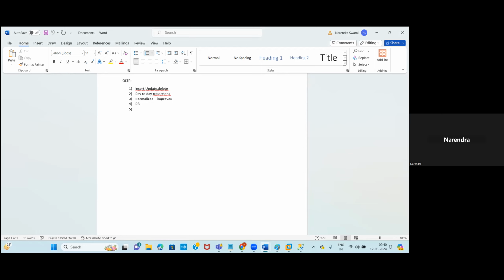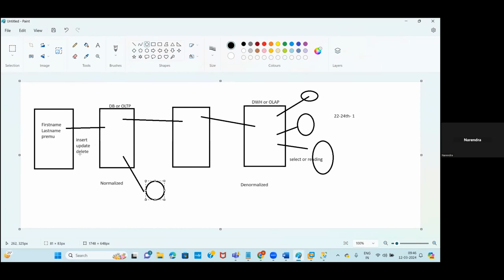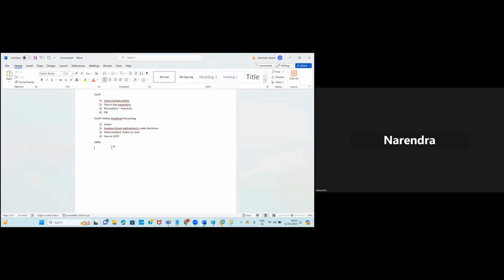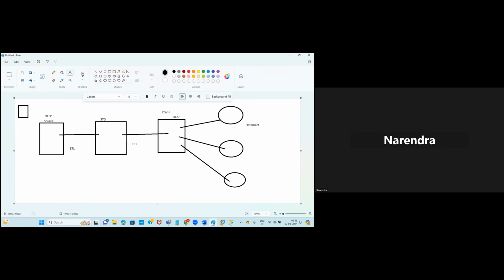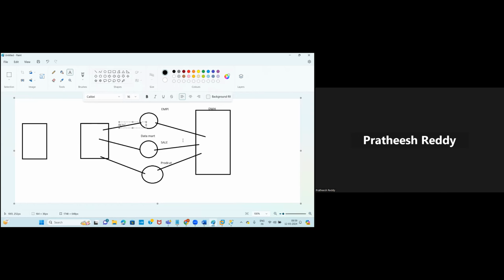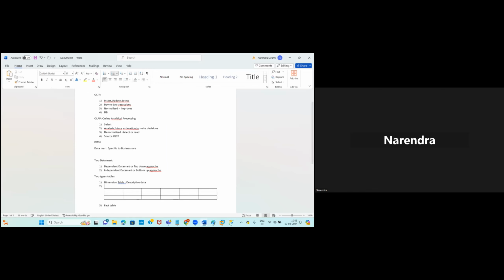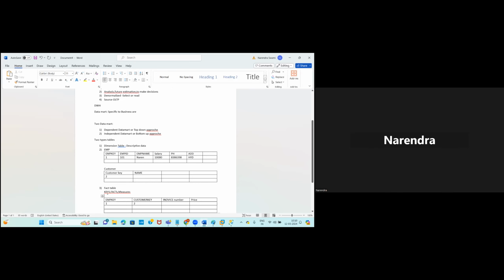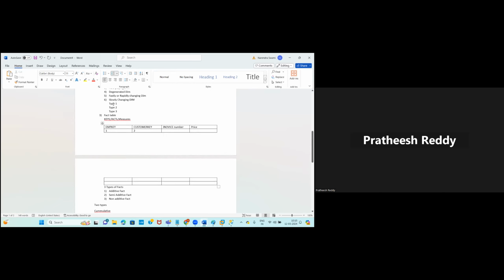ETL Class (12-03-2024)